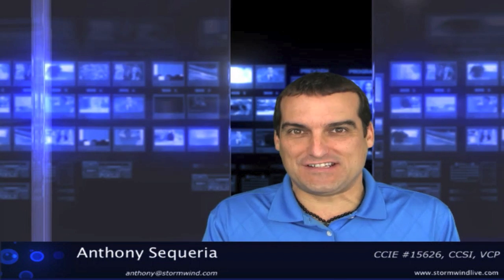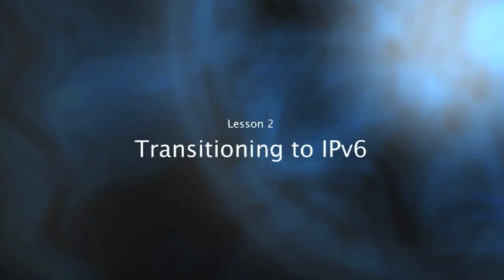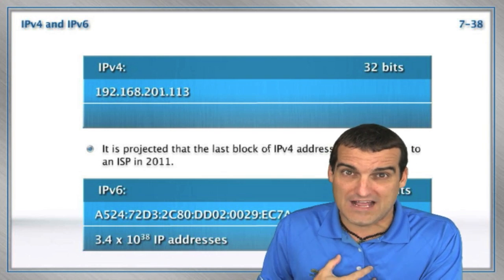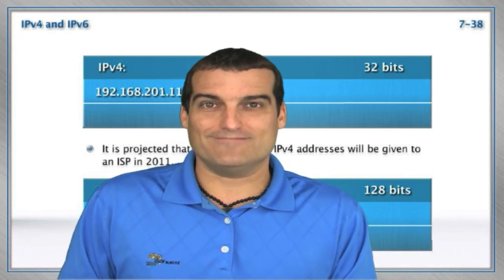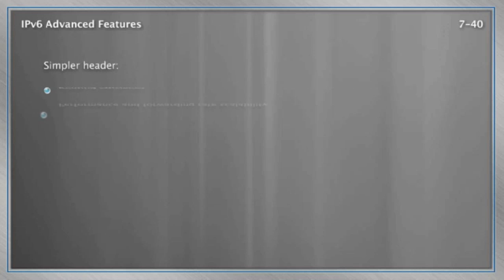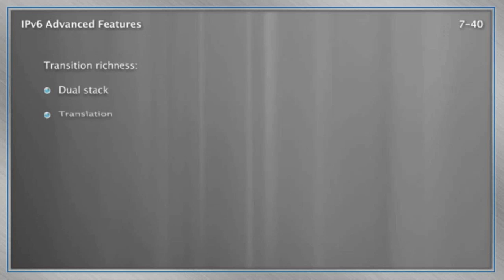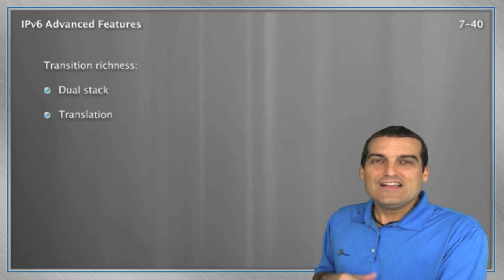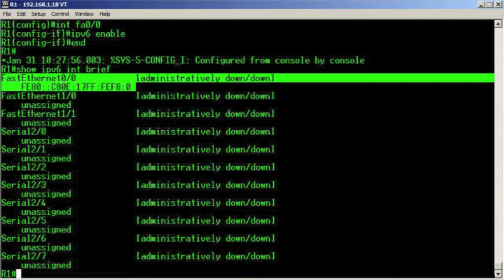IPv6 for CCNAs Part 1 of 3 - Why IPv6?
In this part of the series developed for the Cisco Learning Network, Anthony Sequeira of StormWind.com discusses why students should be very excited to master IPv6. This three part series provides students with all of the information they need to know in order to succeed with IPv6 at the CCNA level.